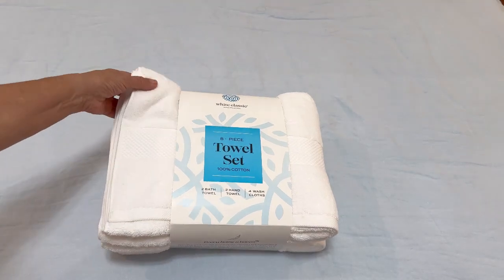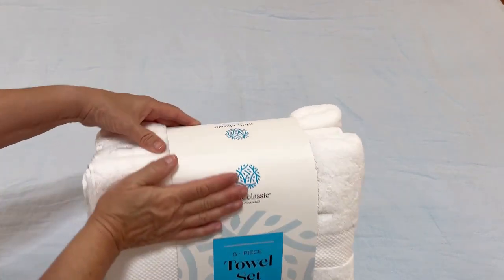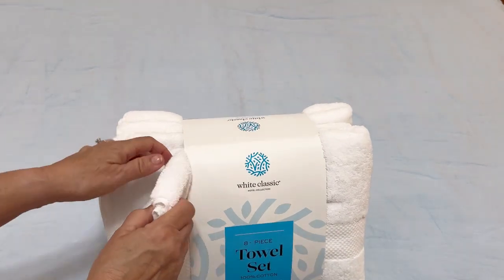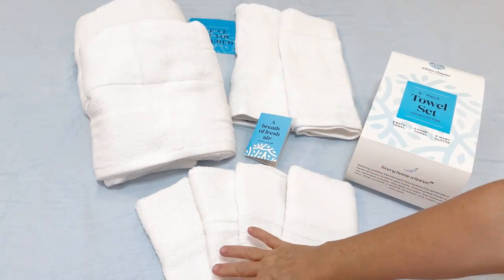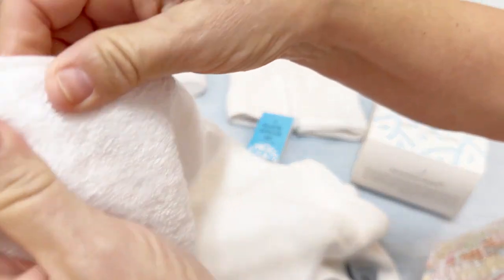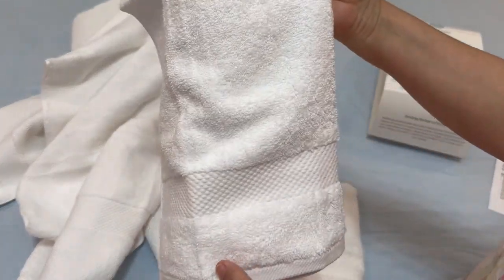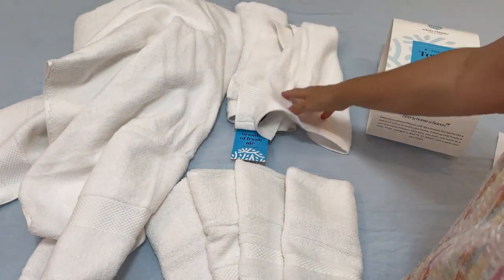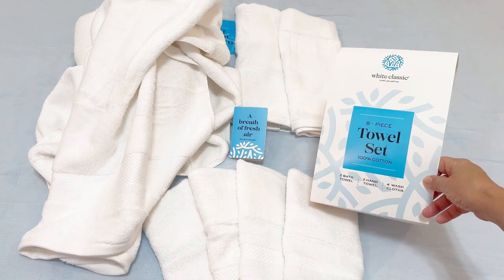Beautiful White Classic Luxury Towel 8 p Set Savings Bundle, 100% Combed Cotton Absorbent Towels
Beautiful White Classic Luxury Towel 8 p Set Savings Bundle, 100% Combed Cotton Absorbent Towels.  On Amazon

Elevate your bathroom experience with our Luxury White Bath Towel Set, meticulously crafted from 100% combed cotton for a plush, hotel-quality feel. This premium set includes:

2 Luxury Bath Towels (700 GSM): Ultra-absorbent and soft, these towels wrap you in comfort after a shower or bath.
2 Hand Towels: Perfect for drying hands or quick touch-ups, combining style and functionality.
4 Washcloths: Ideal for gentle cleansing, these washcloths add a touch of elegance to your daily routine.
Each towel is designed for superior absorbency and durability, ensuring they maintain their luxurious feel wash after wash. The classic white color complements any bathroom decor, making it a timeless addition to your home.

Value: Originally priced at $72.95, this set combines luxury and practicality, offering exceptional quality at an unbeatable price.

Indulge in the spa-like comfort of our Luxury White Bath Towel Set and transform your bathroom into a sanctuary of relaxation.

Hi, I'm Judie. Shopping and sharing favorite finds for friends. Through years of being a business owner, merchant, subscription box owner operator, e-commerce and retailer, we're always looking for what people love. Our Favorites are Beautiful Home, Luxury Beauty, Lifestyle and Electronics that make life easy!

From the makers of Bath Blessing Box, a bath inspired monthly surprise subscription box, and Beautiful Home Store,  we bring you our favorites. Look for our BIG room by room makeovers coming soon!

We do the research, collect and deliver the best products. We appreciate you!